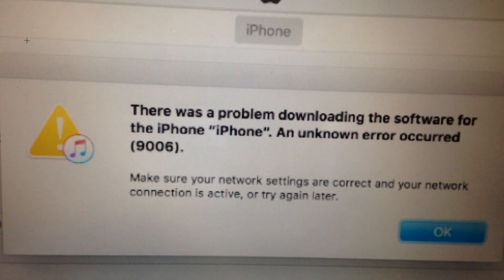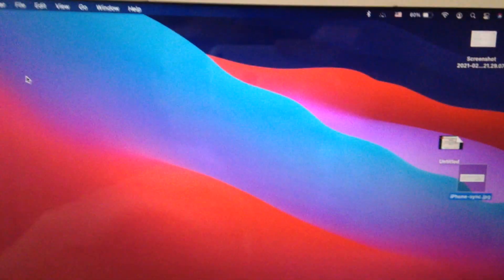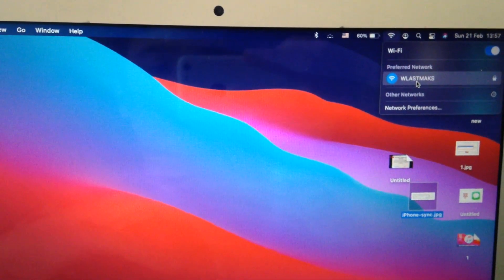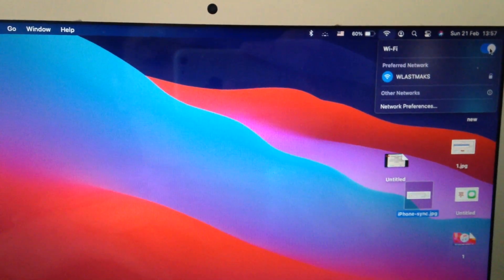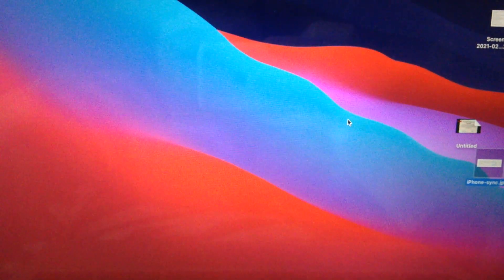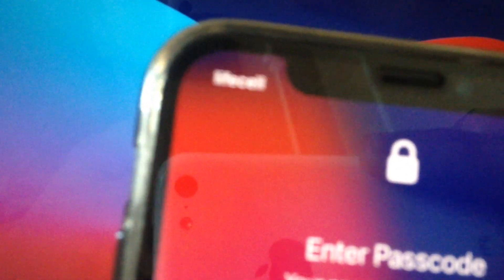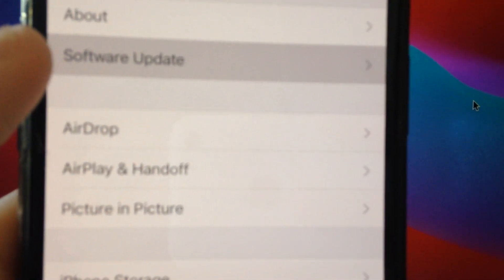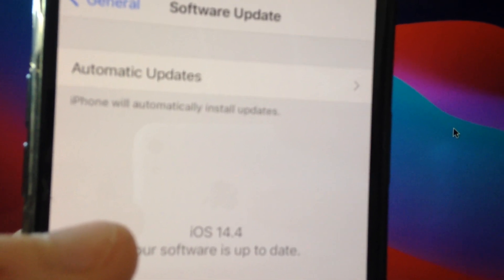There Was A Problem Downloading The Software For The iPhone. An Unknown Error Occurred(9006) FIx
If you don't know There Was A Problem Downloading The Software For The iPhone. An Unknown Error Occurred(9006) FIx , this video is for you.